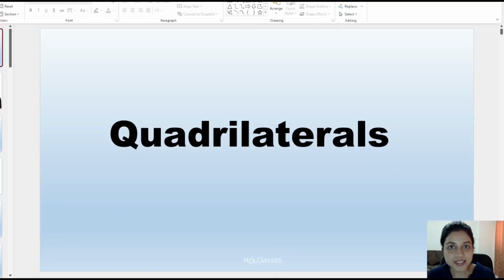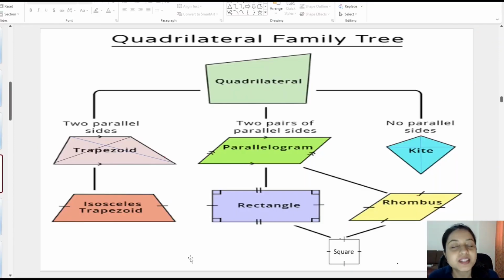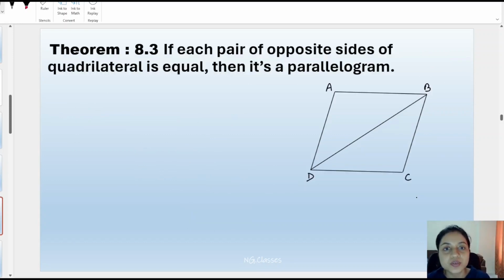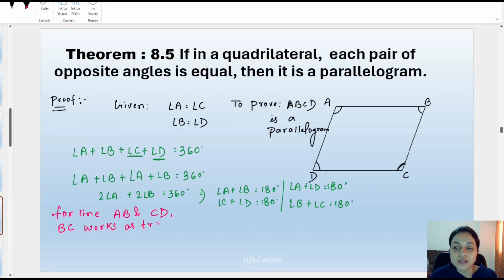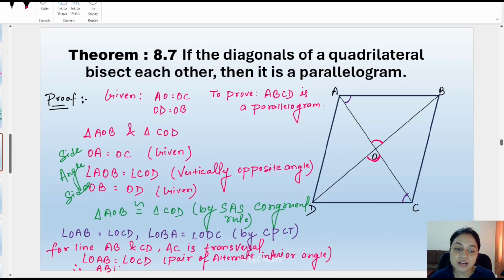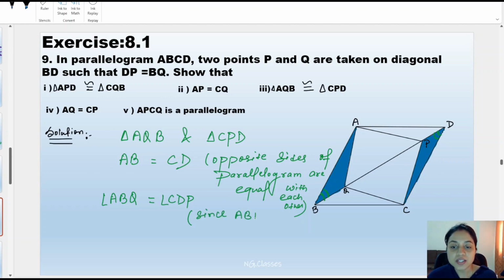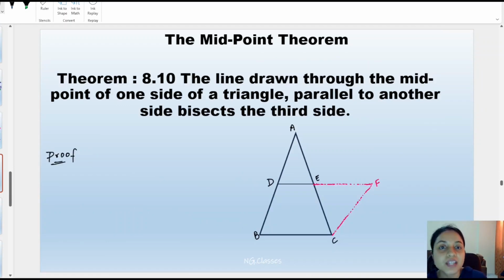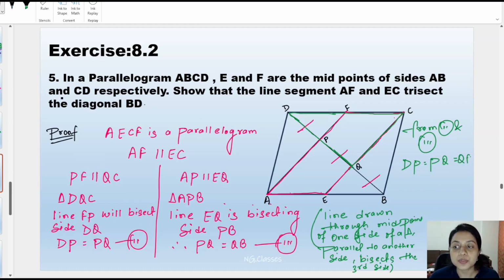Quadrilaterals I Maths I Class 9 I NCERT Chapter 8 I CBSE/ICSE/STATE BOARD/IGCSE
In this chapter I have discussed the concept of Quadrilaterals and tried  to explain the same with few questions/theorems from exercise 8.1 and  8.2 of NCERT.